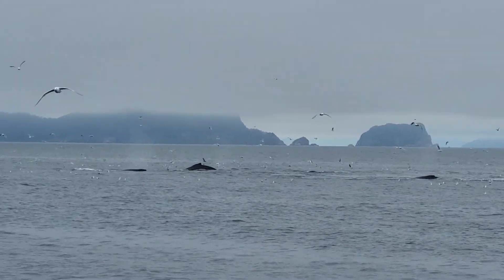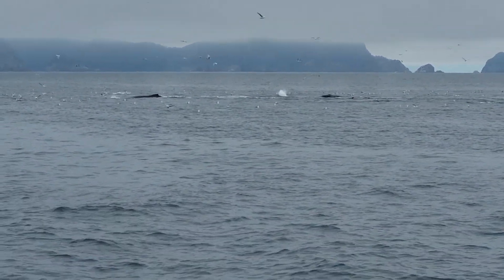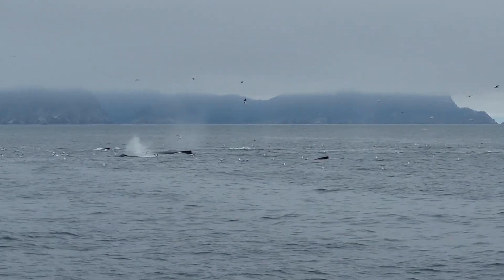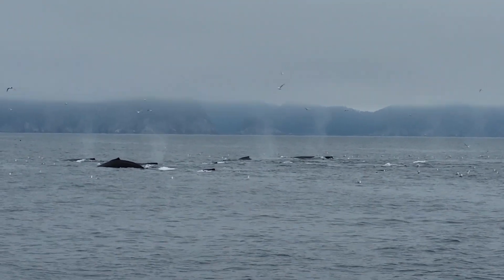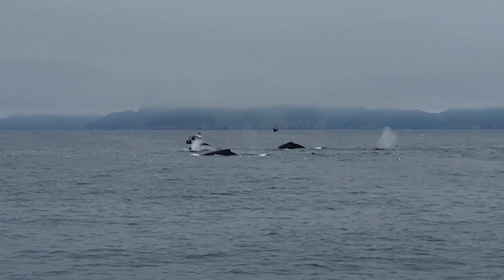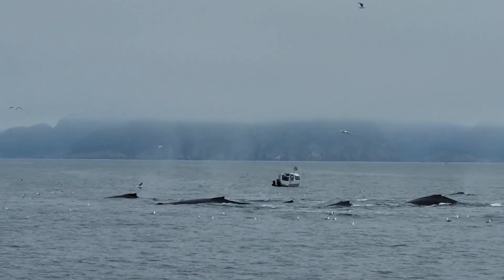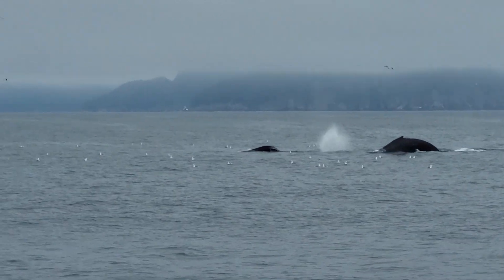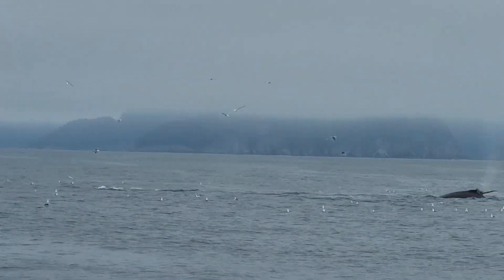After a bubble net feeding in Alaska.